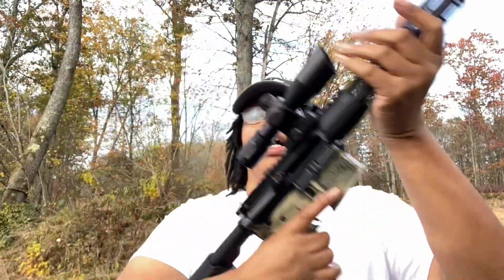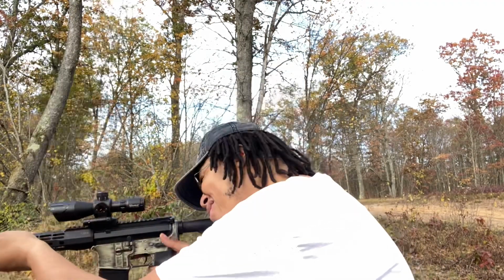Can YOU Help Me Troubleshoot My AR-15 Build? Safety Selector and Trigger Reset Issues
For some reason, sometimes, my trigger won't reset unless I engage my safety selector. Once I switch the weapon back to safe, the trigger resets. Then I can fire. After I fire, I have to switch the safety again to make the trigger reset. HELP! 😂😂😂